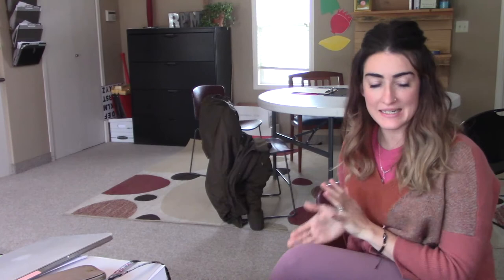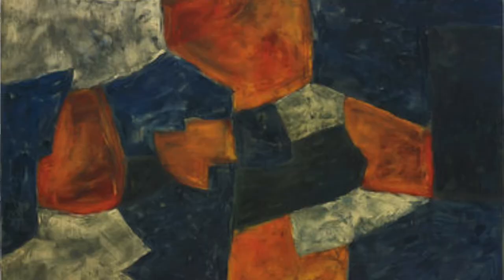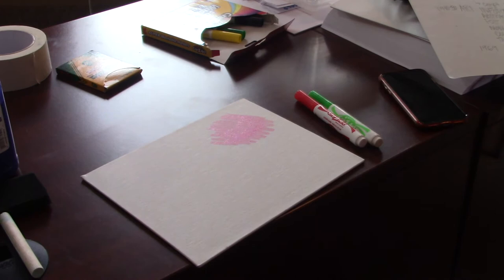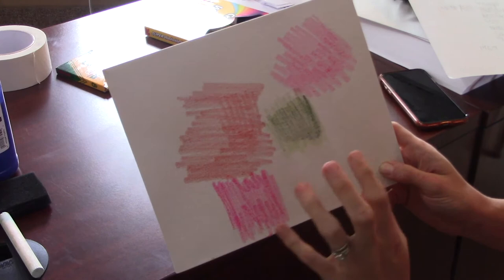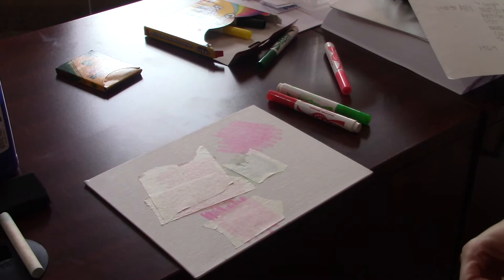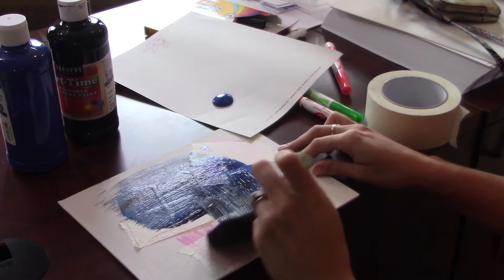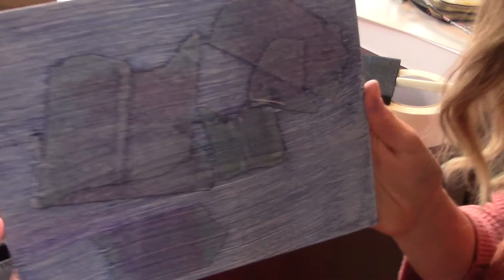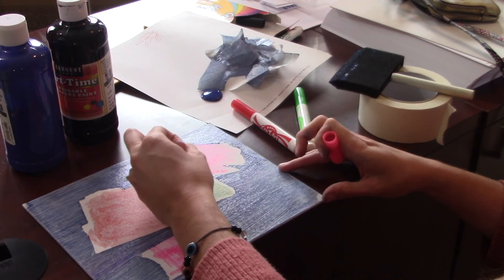Art with Anna :serge Poliakoff